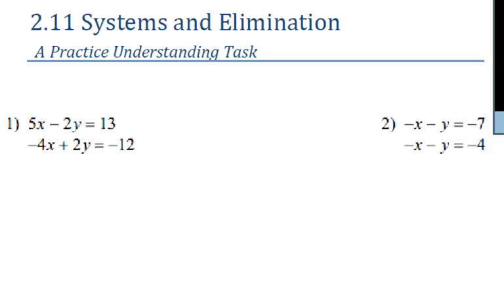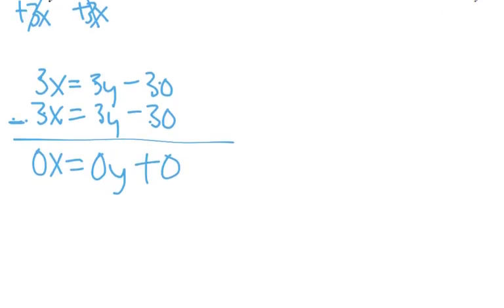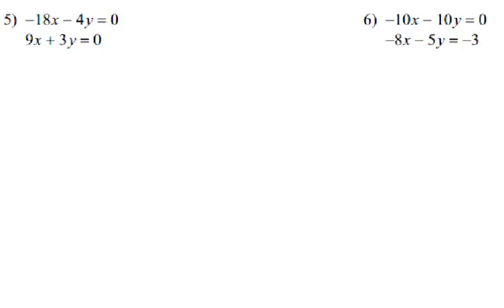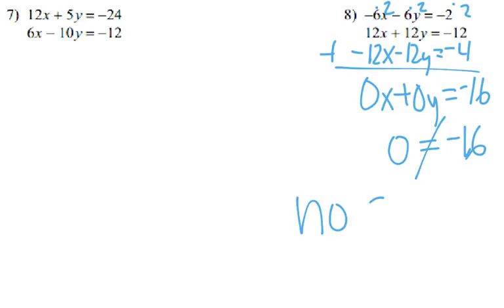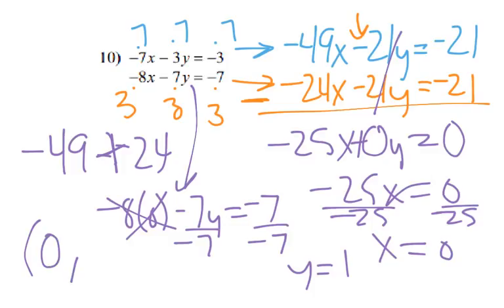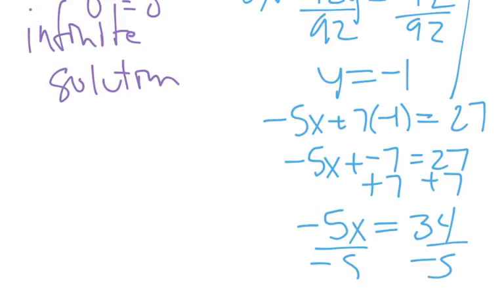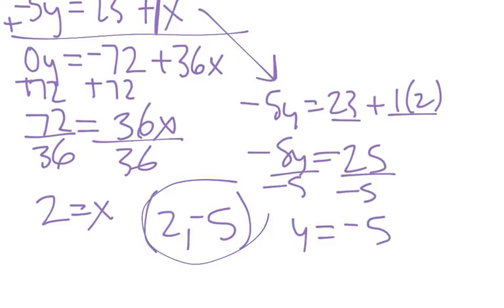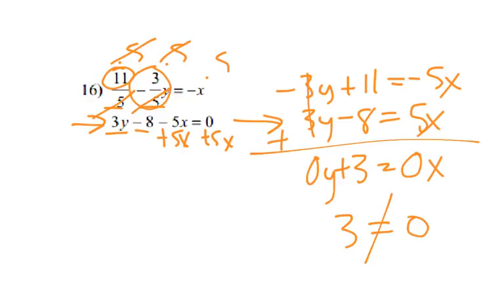Module 2 11 Systems and Elimination